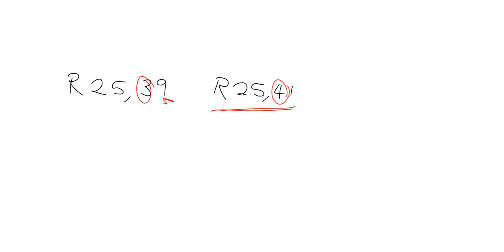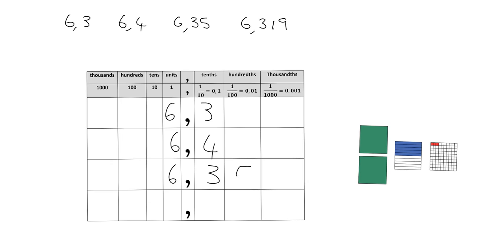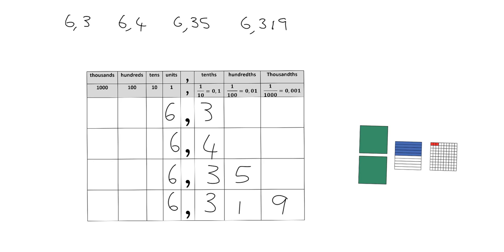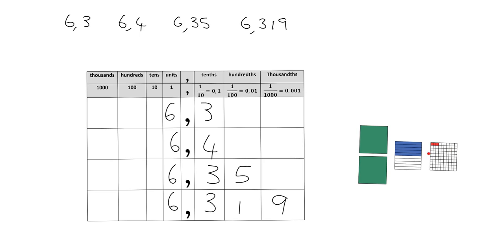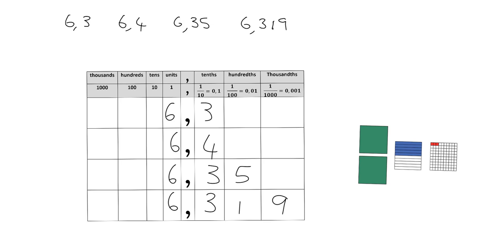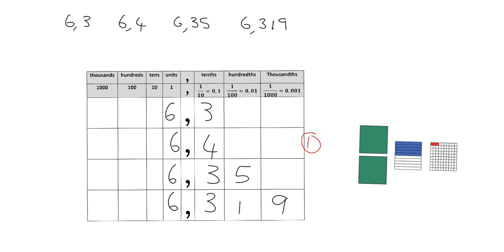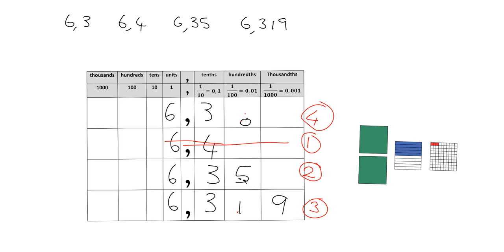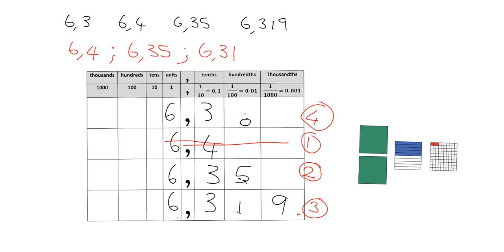Decimals 7.4: Comparing decimals